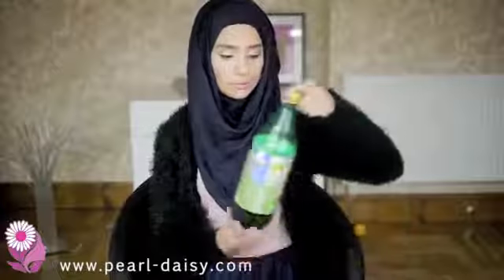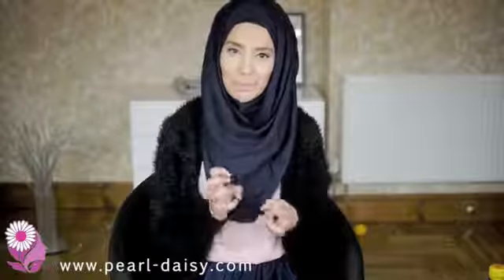THE_BEST_KEPT_SECRET_TO_GREAT_SKIN!___Amena